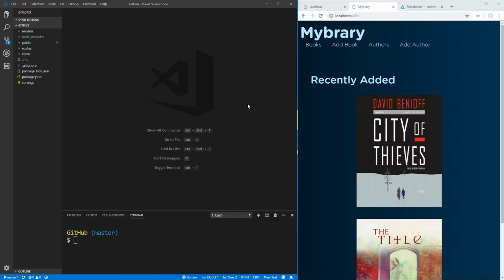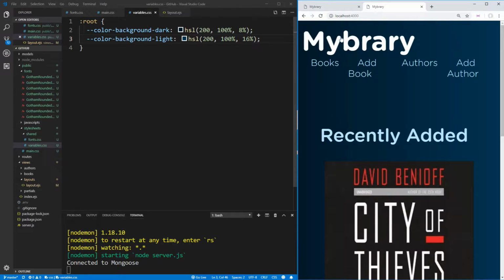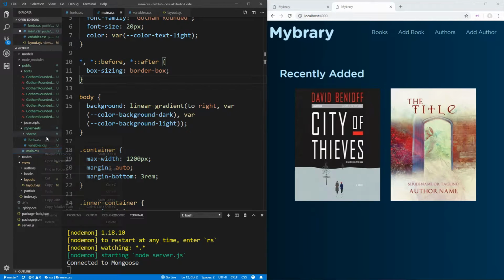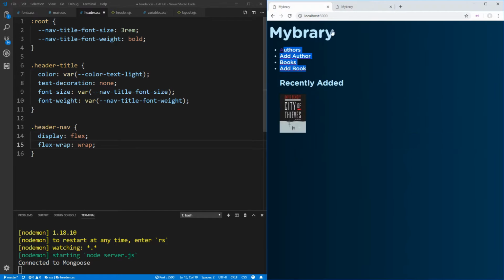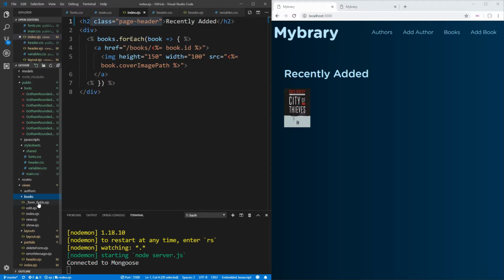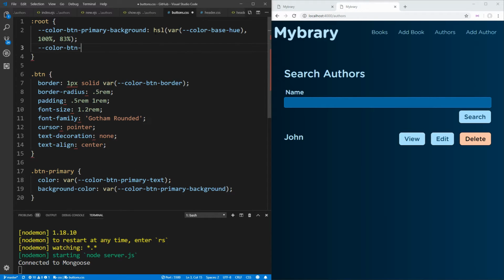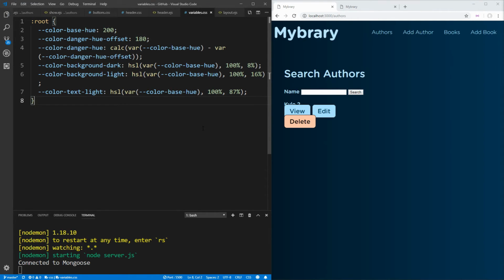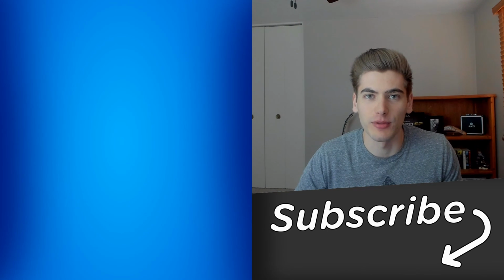General CSS Styles - Node.js/Express/MongoDB Course #7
In this video we will be creating all of the base CSS styles for our entire application. These styles will include
1. Setting up our CSS structure
2. Setting up our background and text colors
3. Creating the header styles
4. Creating the button styles
5. Styling the page headers